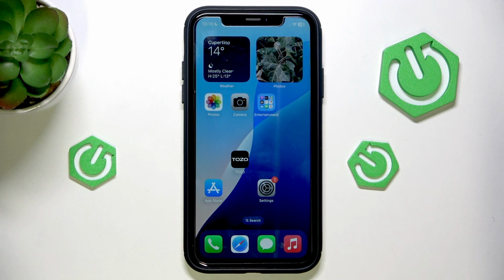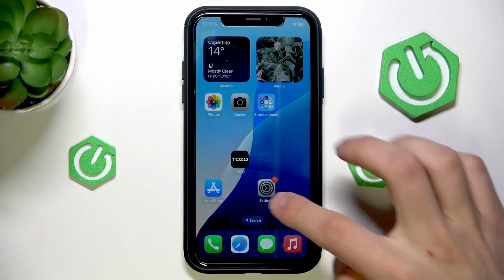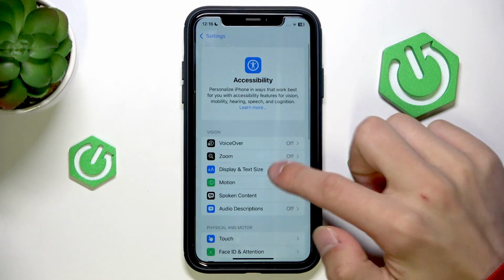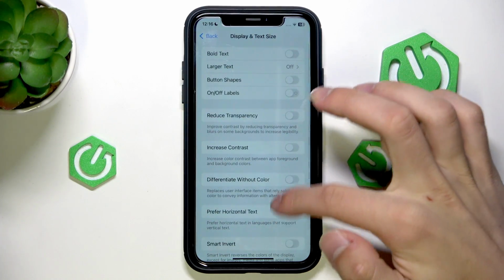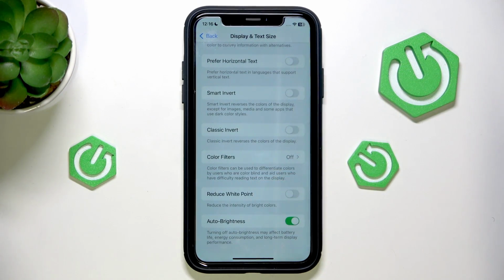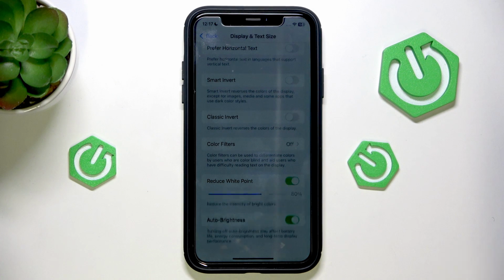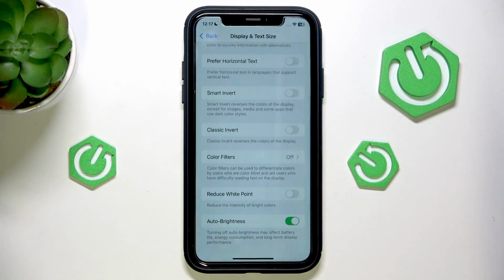APPLE iPhone – How to Use Reduce White Point Hidden Feature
If you want to make your APPLE iPhone screen easier on the eyes, especially at night, the Reduce White Point feature is a great hidden option. In this video, we show you how to find and enable Reduce White Point on your iPhone. This setting lowers the intensity of bright colors, making your display less harsh and more comfortable in low light. We’ll guide you step by step through the Settings and Accessibility menus, explain when to use this feature, and share tips for night-time use. Whether you’re sensitive to bright screens or just want to discover more iPhone hidden features, this video will help you get the most out of your device.

How to enable Reduce White Point on APPLE iPhone?
How to make iPhone screen less bright using hidden features?
Where is the Reduce White Point setting on APPLE iPhone?

0:00 Introduction to Reduce White Point
0:12 Open Settings and Accessibility
0:18 Go to Display & Text Size
0:24 Find and enable Reduce White Point
0:29 See the effect on screen brightness
0:42 Tips for night-time use
1:01 Automation suggestion and channel info